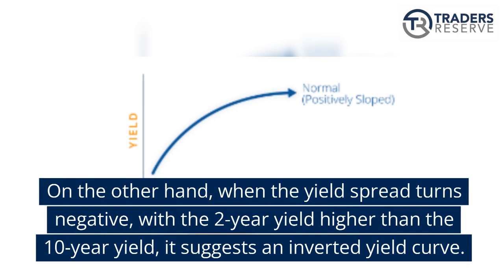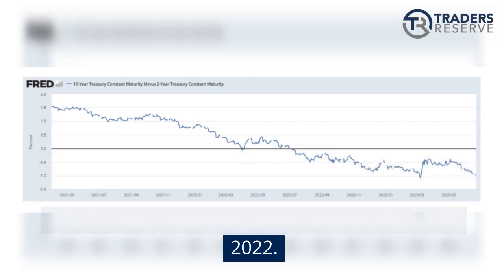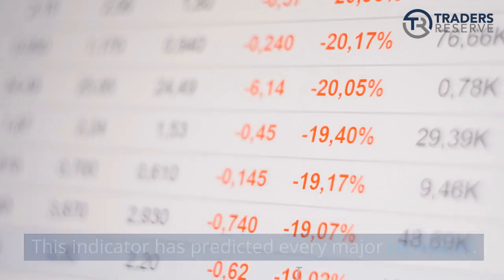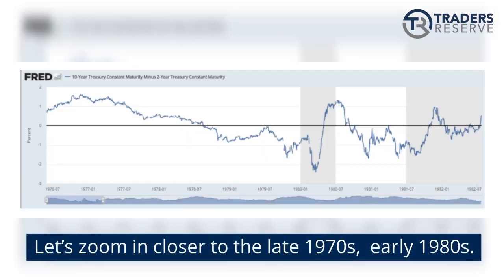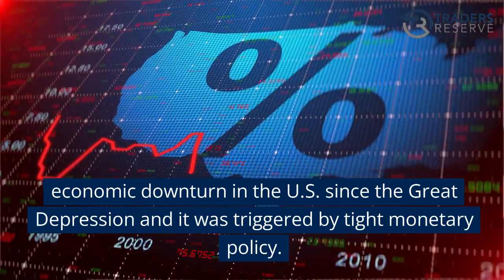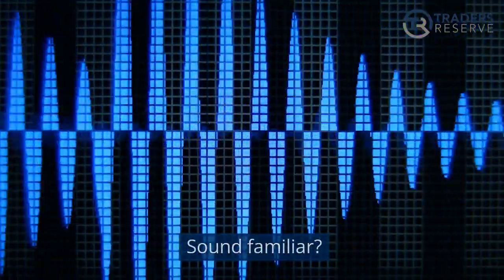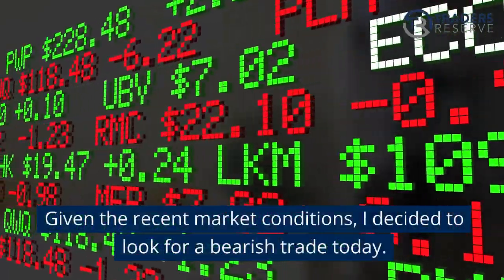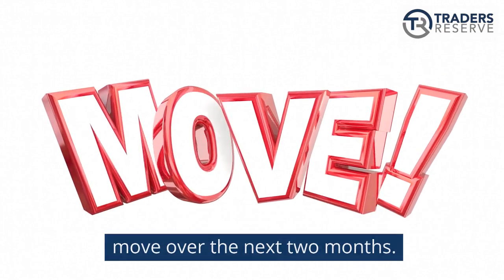One Indicator That Has Never Been Wrong?!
What if I told you that there is one indicator that has never been wrong in predicting the price of the stock market in the future?  What if I told you that it’s incredibly simple to read – a bearish sign ahead occurs in the future when the indicator crosses below 0 and a bull market ensues when the indicator is above 0?  It’s pretty simple.  If you want to know more about how to use this indicator in your trading, keep reading.

The indicator that I’m talking about is...